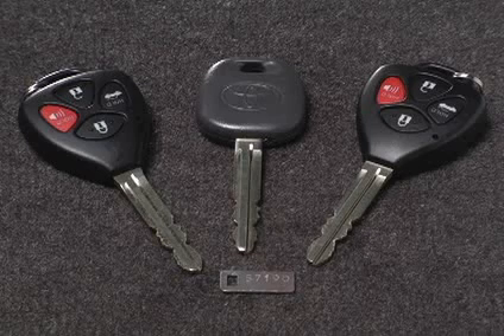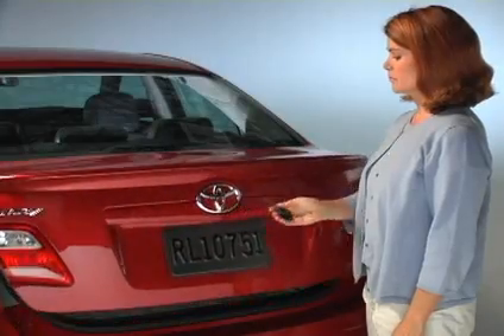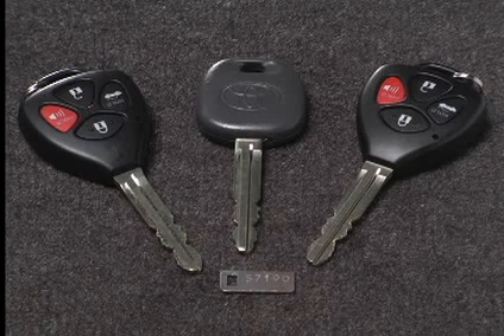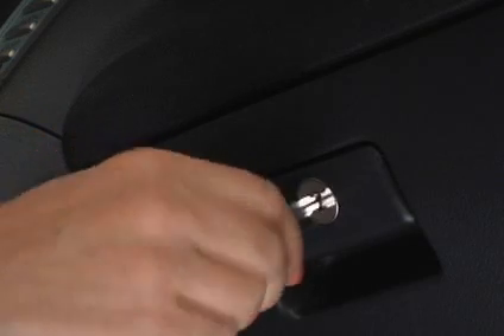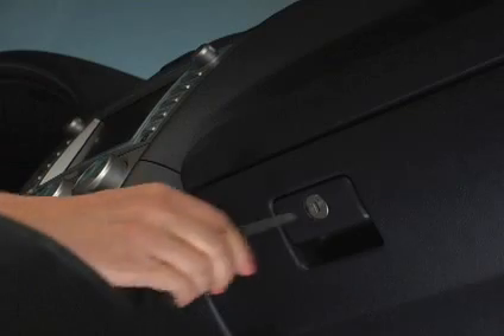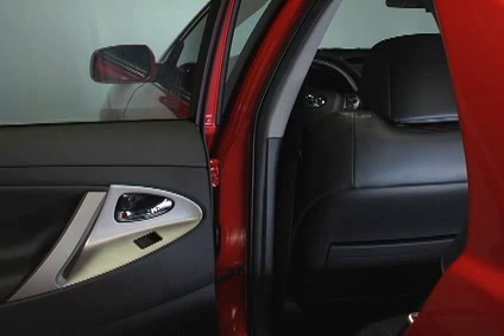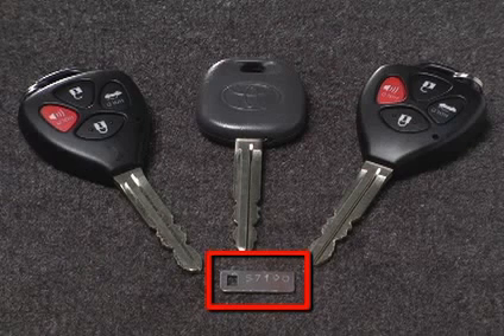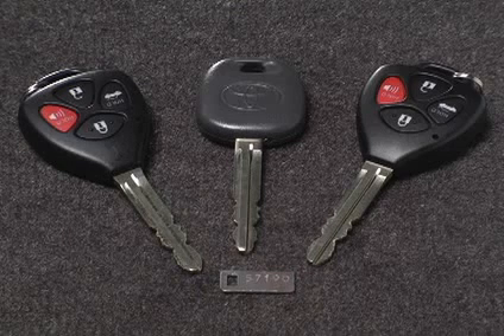2007 - 2009 Camry How-To: Regular Key with Remote (LE, SE, XLE) | Toyota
Camry How-To: Regular Key with Remote (LE, SE, XLE) | 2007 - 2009 Camry | Toyota